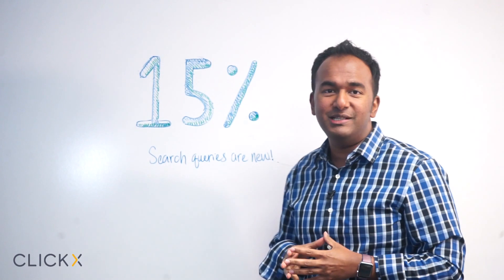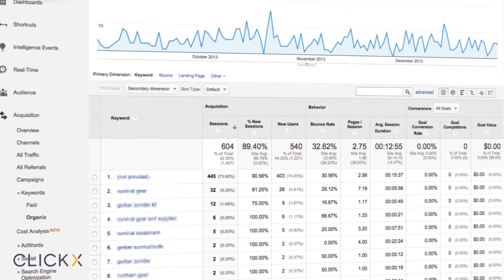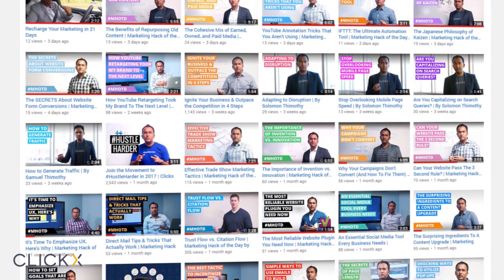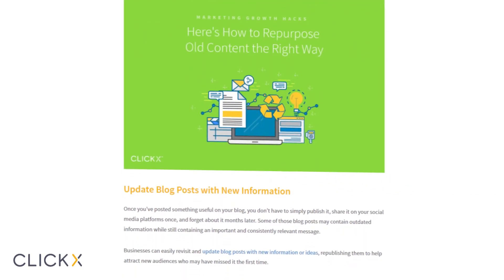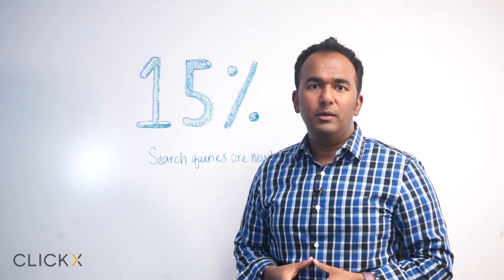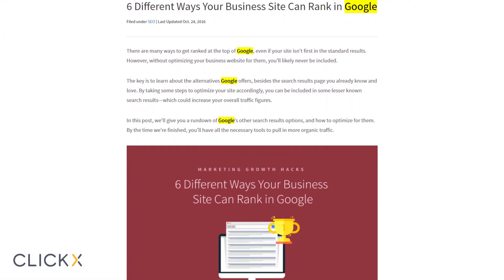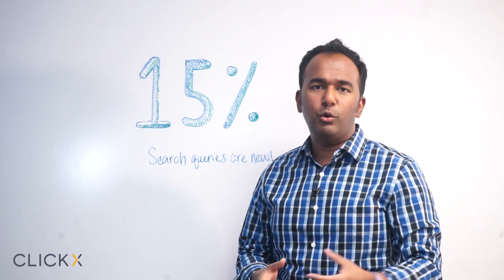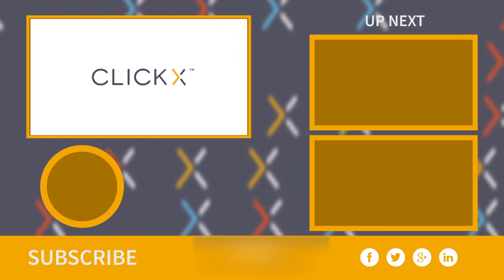15% of Search Queries Are New, Does It Matter? | Marketing Hack of the Day by Solomon Thimothy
Everyday, 15% of search queries in Google are new. With all the devices we use, it makes sense. Queries help you find keywords and opportunities for your business so it is important to capitalize. Create and repurpose content with queries and use tools/resources at your disposal to apply to your SEM strategies. Without content, you won't generate successful search queries. Learn more about 15% of search queries in today's video.